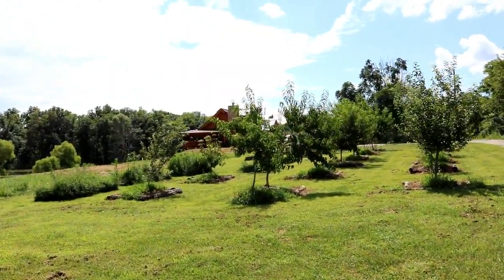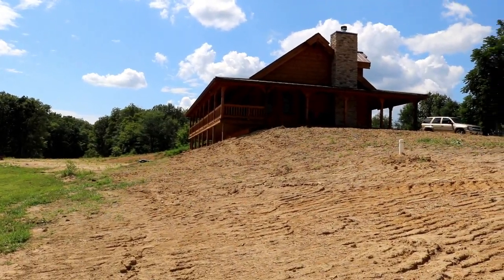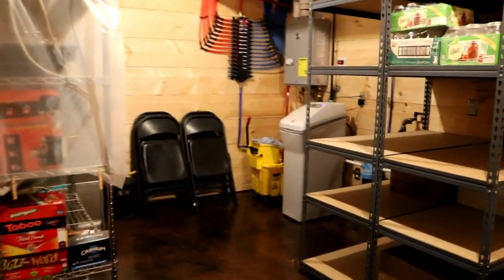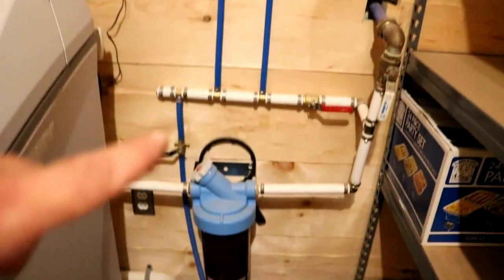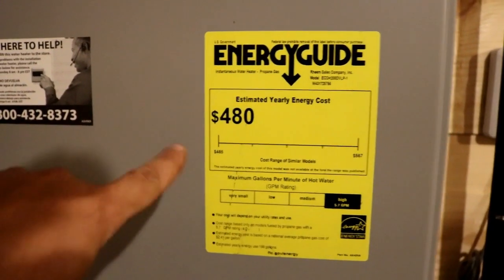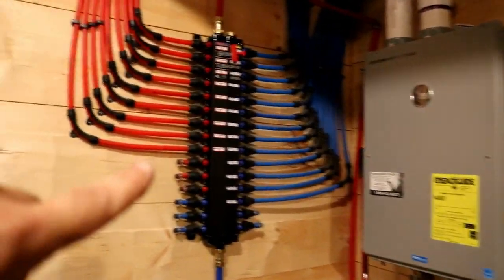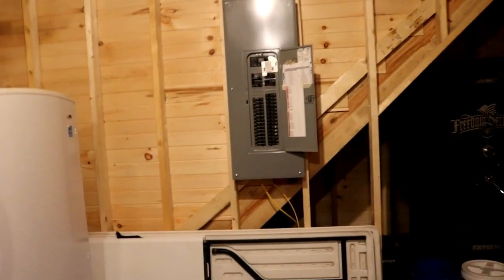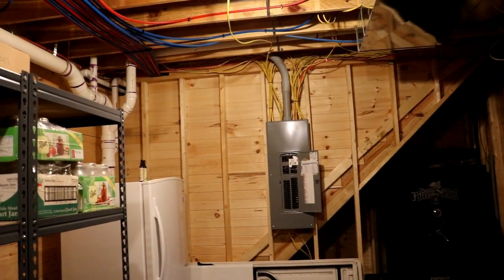Log Home Build Episode #29 - Mechanical Room with Generator Inlet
We just finished building our dream home in Rural Southern Illinois on 41 acres we purchased 3 years ago.  We build a Hybrid Log home from Countrymark Log homes over looking our 3.5 acre pond.   When we designed our home we wanted to be able to live comfortably if we had a power outage.  Because rural areas are the last to have power restored, a power outage could last days.  So, we tried to use propane on appliances instead Electric only models.    Appliances that still needed electric we chose energy efficient designs and all LED lighting.  We wanted to be able to use our portable generator to power the essential items in our home.  We also wanted to have alternative ways heat the home in the winter, so we installed the wood burning fireplace.
Our mechanical Room is where our HVAC, Water, & Electrical systems are.  But it is also our storage room.  Since we don't have an attic, the mechanical doubles as our attic.